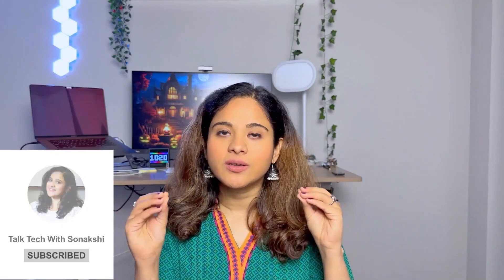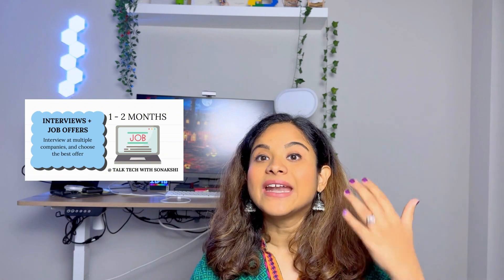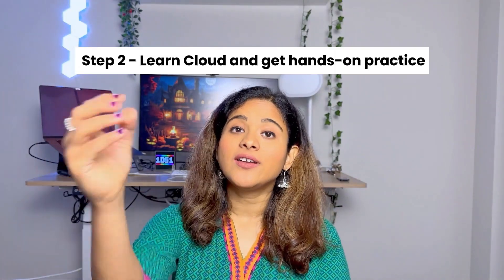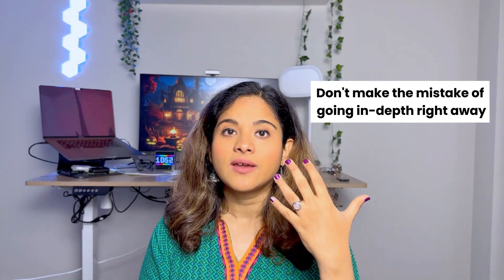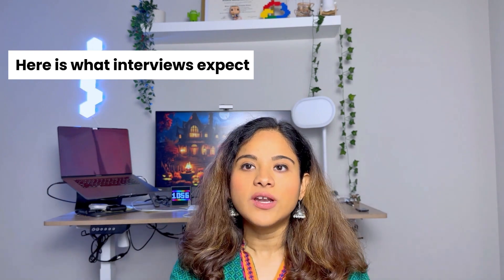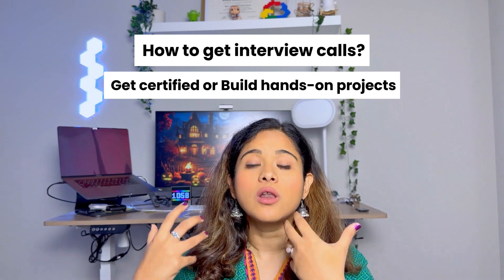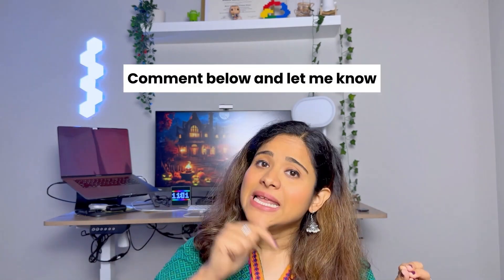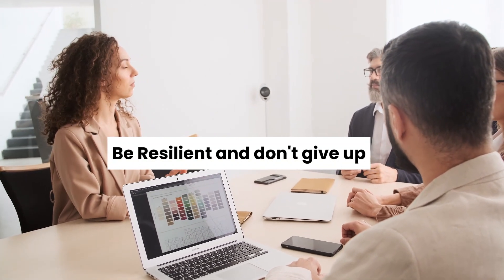Get a job in Cloud Computing in 6 months - Tech and non-tech background - free resources included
Step 1 - Mastering the Cloud basics
Step 2 - Cloud Courses + Hands on
Step 3- Certification
Step 4- Interview prep
Step 5 - Interviews + Job offers

Have questions?? Leave them in the comments below and I will get back to you as soon as I can. 👇🏼

Everything mentioned in the video is my own opinion based on my previous experience, and research.